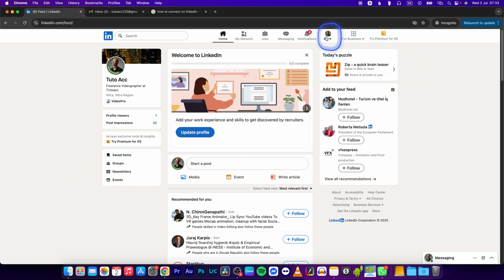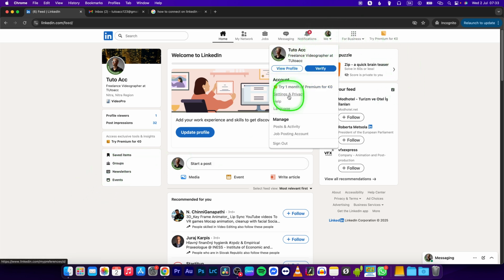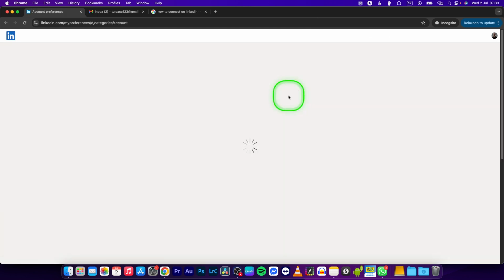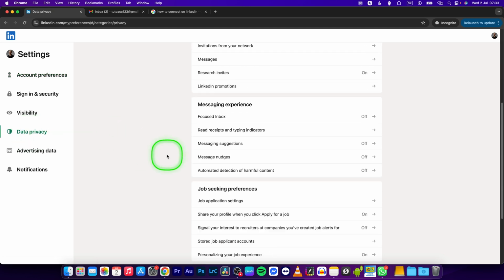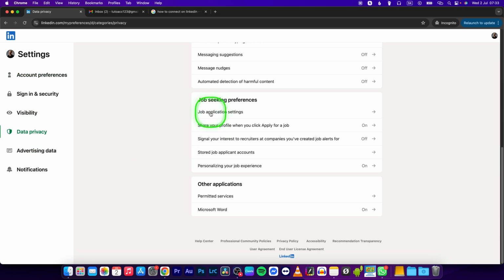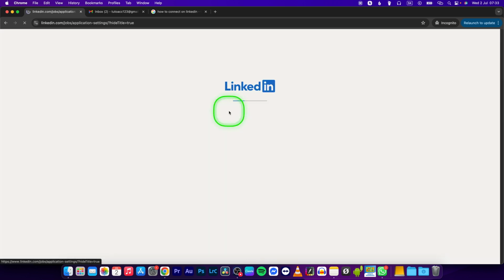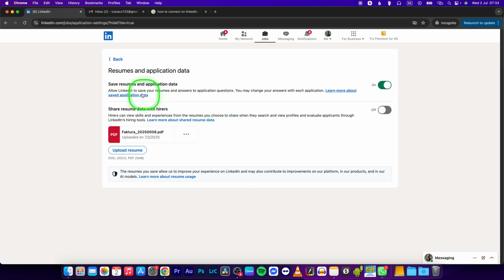How To Delete Old Resume on LinkedIn | Remove Old Resumes | LinkedIn Tutorial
Is your LinkedIn profile cluttered with an outdated resume? In this video, we'll show you how to delete an old resume from your LinkedIn profile. Whether you’ve uploaded an outdated version or simply want to remove a file, we’ll guide you step-by-step through the process. Follow along to keep your profile clean and up-to-date with the most relevant information!

How to Delete an Old Resume on LinkedIn: Step-by-Step Guide
How to Remove an Outdated Resume from LinkedIn
How to Delete Your Previous Resume on LinkedIn
How to Remove Old Resumes from LinkedIn Profile
How to Delete an Old Resume or Document on LinkedIn
How to Clear Your LinkedIn Profile of Old Resume Files
How to Update Your LinkedIn by Deleting an Old Resume
How to Remove a Resume from LinkedIn and Add a New One
LinkedIn Tips: How to Delete an Old Resume from Your Profile
How to Delete Outdated Resume Documents on LinkedIn